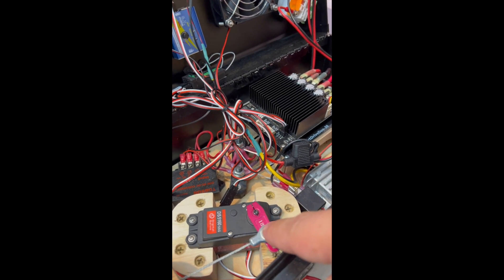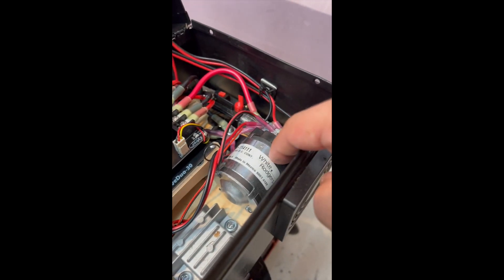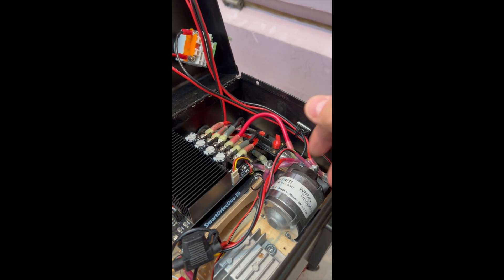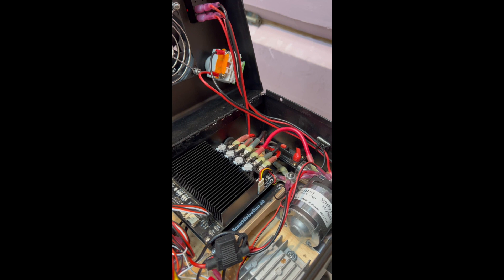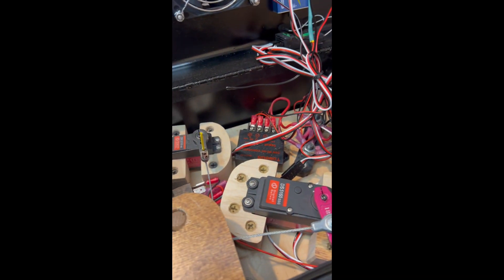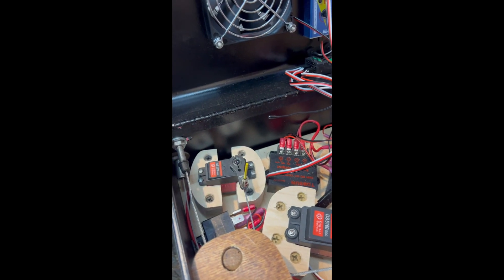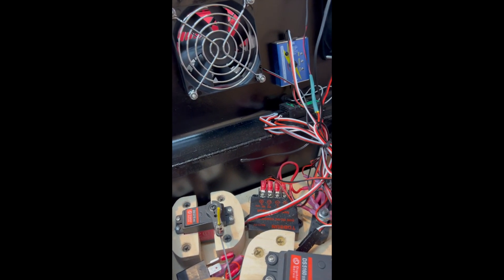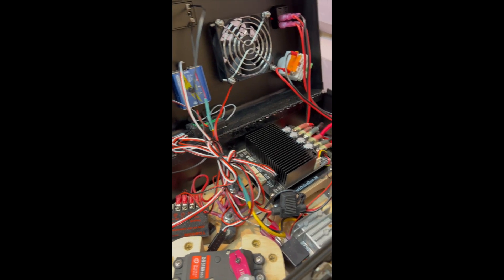Remote Control Lawn Mower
A quick demo and a more in-depth look at the electronics used for my rc lawnmower project.

A tip of the hat and many thanks to @MeantToBeLindseyB and their video to point me in the right direction.